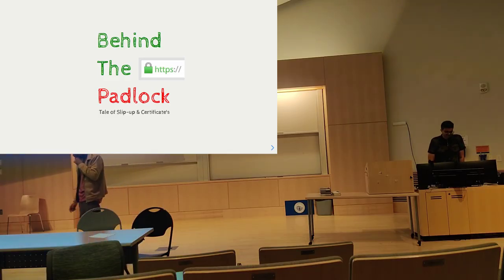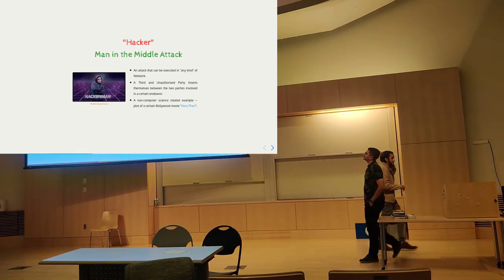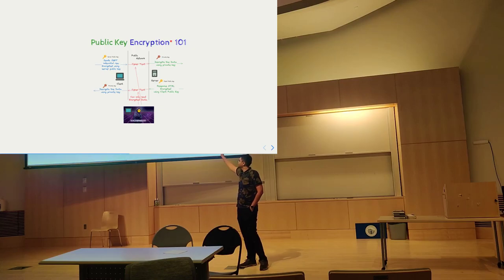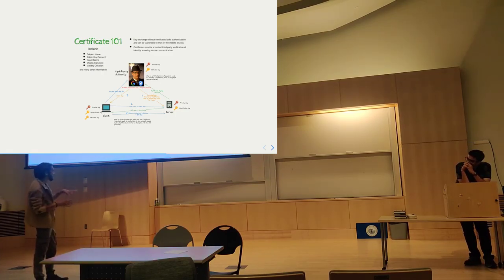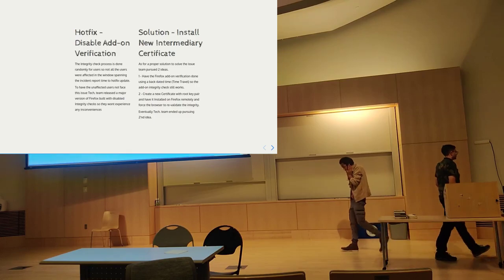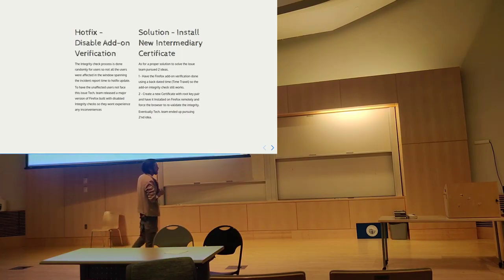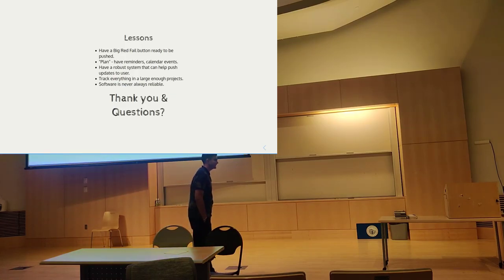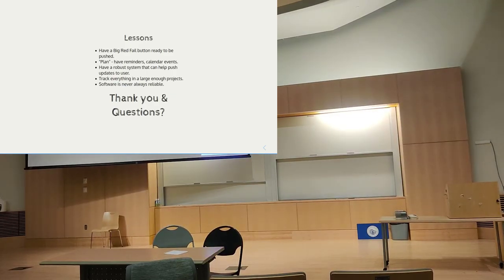Behind the https padlock: Certificates & Tale of Firefox Add-on Slip-up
In the world of web security, SSL certificates and the HTTPS padlock are the guardians of our online safety. However, what happens when a seemingly innocent Firefox add-on inadvertently compromises the very security we rely on?

This was a topic of discussion that was proposed to us in class at University of Massachusetts Boston in CS-637 Database Backed Website, me and my classmate signed up to present this issues in a few minutes so we go over it in very layman terms.

Join us in this shallow dive into the fascinating world of SSL certificates as we unravel the tale of a Firefox add-on slip-up that could have shook the foundations of web security if Firefox was a major player in browser market, However this issue could had terrible consequences if it happened today in Google Chrome.

Discover the critical role certificates play in ensuring secure connections, and learn how a simple misconfiguration can turn the HTTPS padlock into a symbol of vulnerability.

In this video, we'll cover:
   -  Public Key Encryption
   -  SSL / TLS Certificate
   -  Why trust a Certificate
   -  How Add-on work
   -  How Firefox dealt with  the issue

Whether you're a tech enthusiast, a web developer, or simply curious about the mechanisms that keep your online interactions secure, this is our rough take on it.

Join us on this journey to demystify SSL certificates and understand the tale behind the Firefox add-on slip-up that made 2023 class aware of consequences.